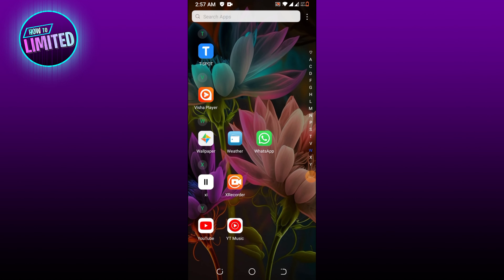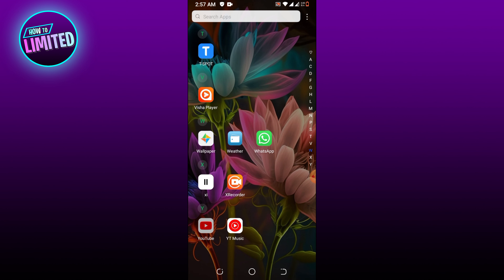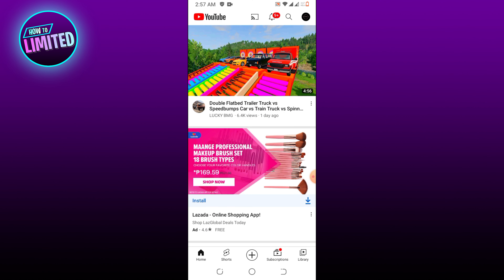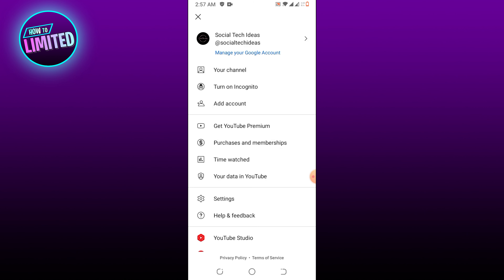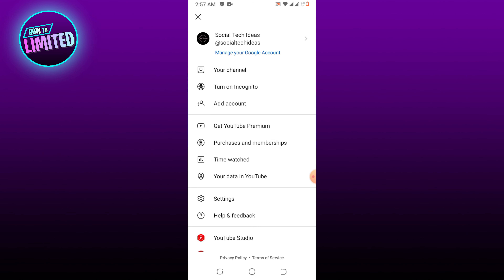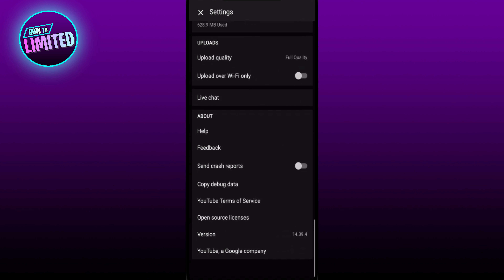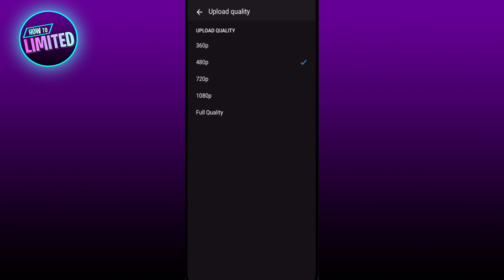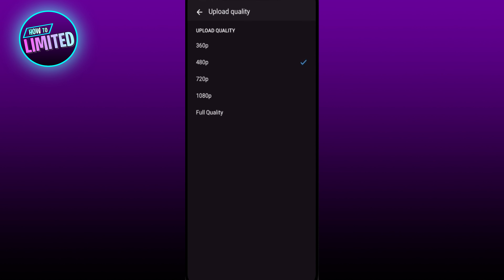How To Upload HIGH Quality Video On Youtube From Phone (2023 Update!)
How to upload high quality video on YouTube from phone! Want to know how to upload high quality video on YouTube from phone? We show you how to upload high quality video on YouTube from phone!

📲 In this video we show you how to upload high quality video on YouTube from phone step by step.